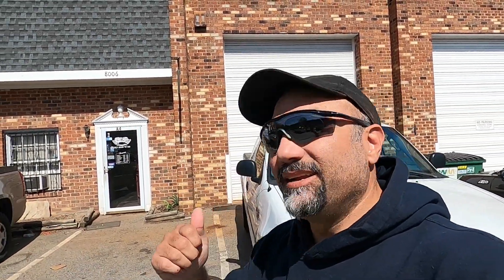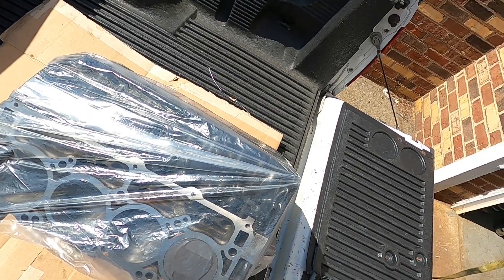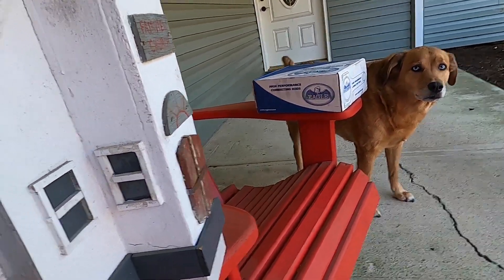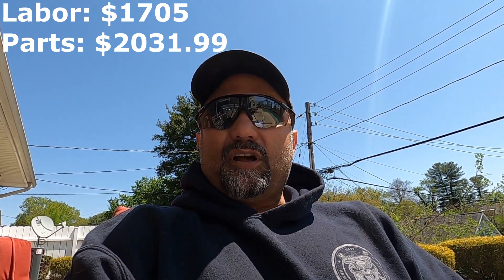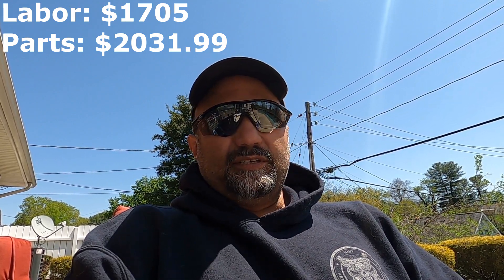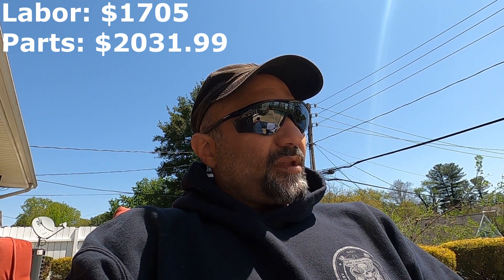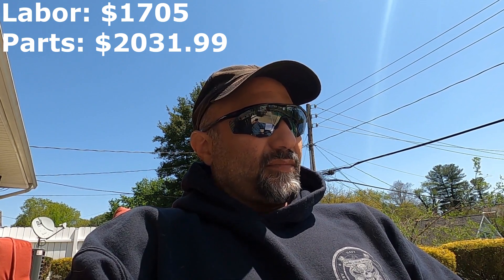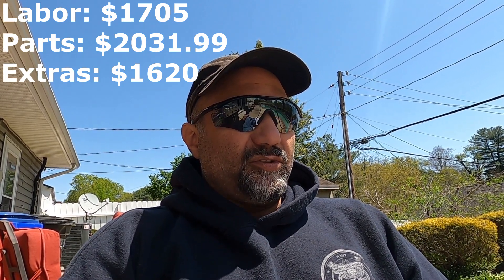Fully Forged engine for the ProCharged 5.7 R/T (RT)? Hmmm....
Here is the list of current modifications:

Drag Pack:
17” Race Star Skinnies up front (M/T Sportsman 28/6/17)
17” Race Stars in the rear (M/T ET Street Rs 305/45/17)
Street Set Up:
 Front: 20x9.5 Demon Replicas with Nitto 555 G2 (275/40/20)
 Rear: 20x10.5 Demon Replicas with Atturo (315/30/20)
D-1X Procharger
Procharger upgraded Race Intercooler
18% ATI Lower Damper
Fore Dual Pump Level 2 Fuel System (to run E85)
ID 1050X Injectors (to run E85)
HHP/BES Stage 3 Heads
1320 Scat Pack Rear Springs
BMR Upper Trailing Arms
BMR Lower Control Arms
BMR Rear Craddle Lockout Kit
Hellcat Axles
3.09 Limited Slip Differential
6.4L/392 Ported Intake Manifold
Hellcat Throttle Body
Non MDS Lifters
160 Degree thermostat
Circle D 3800 stall torque converter
EFI Specialties and Performance E85 tuned

@ProCharger Superchargers   @Dodge   @mickeythompsontire   @BMR Suspension   @Kooks Headers & Exhaust   @Borla Performance Industries

EFI Specialties – tell Dave Modern Red Hemi (Don) sent ya!